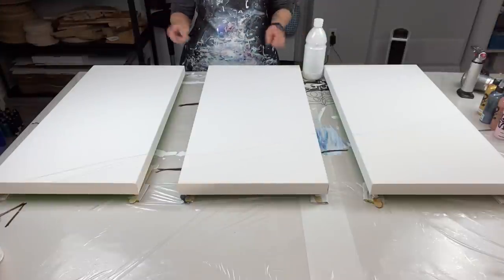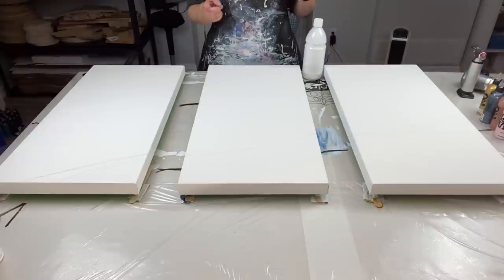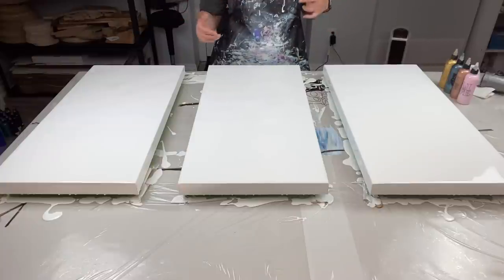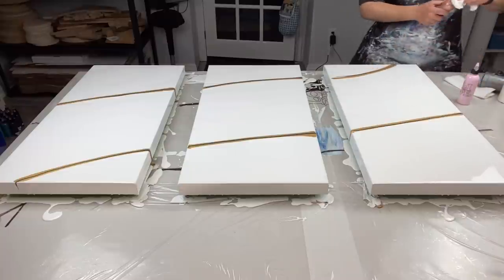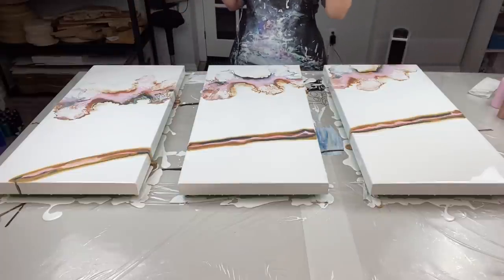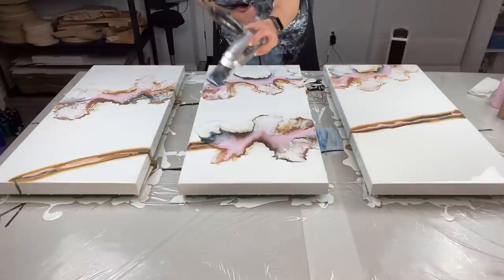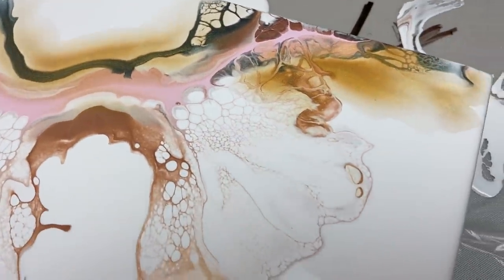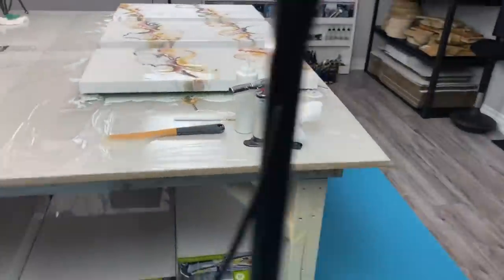# 329 - SOFT Colours - GORGEOUS Results | Abstract Art | Fluid Art | Art Demo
Video posted on May 12, 2021

Hi everyone!
Working on a commission today... the client chose soft colours on this one.  What do you think?

Canvas - 15x30" Triptych - Gallery Wrapped Canvas

Colours used:
Base: Artist's Loft Flow Acrylic White
24K Gold by DecoArt
Pewter by DecoArt
Rose Gold by DecoArt
Light Rose by Amsterdam

TIME STAMPS
0:00 Intro - The Great Switcheroo Part 4
2:39 Size of canvases
4:22 Video #63
5:10 Mentioning the colours
7:27 Adding the coloured paints
10:00 Blowing out the paints
14:44 Close up on finished piece with studio lights
16:42 Close up on finished piece with flash
17:45 Ending thoughts and tester pieces

LOLIVEFE
OR
Save 10% your total order using code kanella10

Much Love!